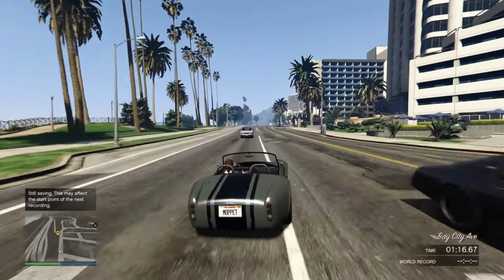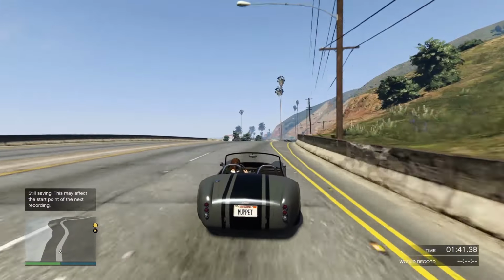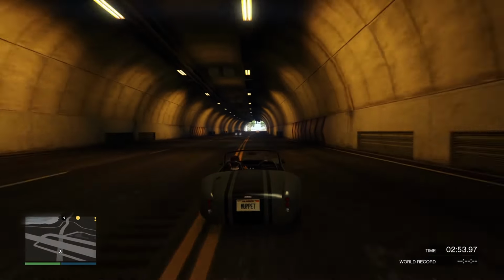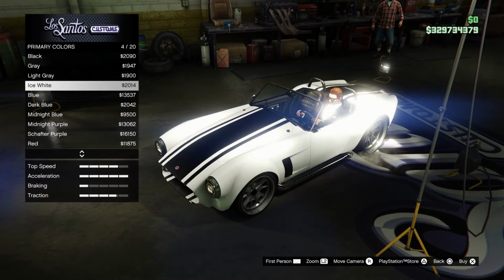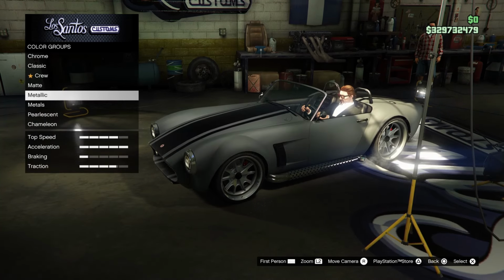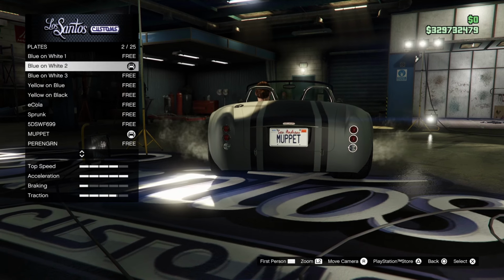A Lap of Los Santos in the Declasse Mamba AND How to get Pearlescent finish over Matte Paint in GTA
In this video I look at the Declasse Mamba, and how to get a pearlescent finish over matte paint in GTA Online

Transcript Extract:
Look how happy my little man is with the sound of this car. And he's happy for a reason. He's happy because he's in the Declasse Mamba, which is one of my, I say one of my favourites, one of the cars I've wanted to get the most out of any of the others.

It's also a car that's proven, amongst many other things, that I am an idiot. More on that later. So what we're going to do in this video, we're going to look at why this car proves I'm an idiot.

We're also going to spend a bit of time looking at the customisation, because I've done a slightly different paint job on this, and I just want to show you how to achieve that, if you want to do that kind of thing. We'll have a look at the history of this car, and then we'll finish with the lap. So, why does this car prove that I'm an idiot? Well, it's because I've wanted this for a very long time, and for some reason I'd convinced myself that this was one of the cars that was deleted from the game last year.

Yeah, it wasn't one of the cars that was deleted from the game last year. So every time I've wanted to get hold of one and do it up, I've not bothered because I just assumed it wasn't there, but all along, there it was, down at the bottom of Legendary Motorsports. Just big to be plugged.

So this is based on the AC Cobra, or you might know it as the Shelby Cobra, which in itself is based on the AC Ace. What basically happened is, Carroll Shelby saw a version of the AC Ace, did this, and then said, would you mind if I put a proper engine in that for you? And he did, and the Cobra was the result. And it's been a popular car ever since, both the original and it spawned a wave of replicas, so many that for most of the people watching this video, you've probably never seen a real one.

Almost every Cobra that you see on the roads is actually a replica, and if you want to know an exact price tag, yeah. I mean, that one is particularly expensive, but yeah. So let's get on to this paint.

So what I've done here, I've done all my customisation in the arena this time, which didn't take long because there isn't much customisation. Basically, you can change the exhaust and you can change the roof. That's about your lot.

So customisation-wise, it's not brilliant, but let's be honest, do we care? Because it looks pretty damn good anyway. The only part of the customisation I didn't do was the paint, and that's because I've used a glitch to put a pearlescent finish on a matte paint job. Now, I don't normally use glitches, I never glitch money, I don't normally condone using glitches, but this one's harmless.

It's just a paint finish. First of all, you need to be in an LS Customs. You can't do this from any of your own garages or the LS car meet.

So head over to LS Customs and pick the matte colour that you want as your base. Now, normally when you do this, when you go to the pearlescent finishes, it will tell you that you can't apply a pearlescent finish because you need to have a metallic base. So what you do then, head into the metallic colours and just scroll all the way through the list.

Now, I don't know exactly how many times or for how long you have to do this, because if you don't go far enough it doesn't work, but you don't seem to be able to go too far. So what I will typically do, just press down and just scroll through all the list two or three times. Don't select anything, just scroll through it.

Then hit back up, and then you're going to go back again and go up to your plate, and just change your number plate for any other plate. And I know these steps sound strange, but they do work. Just pick any other plate, then head back into the paint colours, and what you will see is if you go down to pearlescent, you've got all of your pearlescent options in there.

Now, you can get some really cool effects with this. Usually if you apply a darker base and then a pearlescent from the same range of colours over the top, it can look quite cool, but I had a very specific thing in mind that I wanted to achieve, and that is exactly it. So that's how you glitch the pearlescent finish onto the matte paint.

So let's have a look at this lap, shall we? And I've got to admit, it took a bit of a while, because this car is actually probably the best donuts car out there. Which is great if you want to do donuts. Not great if you want to turn corners.